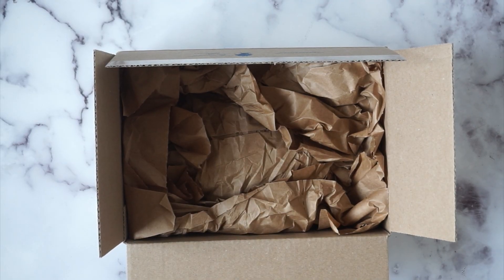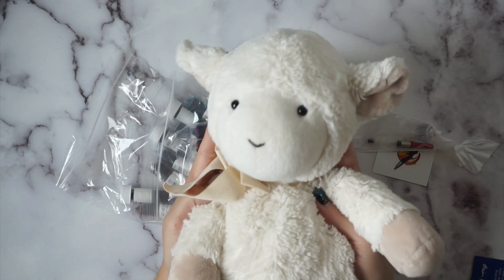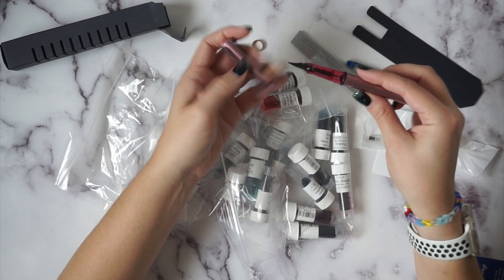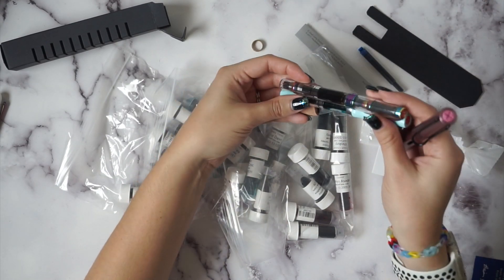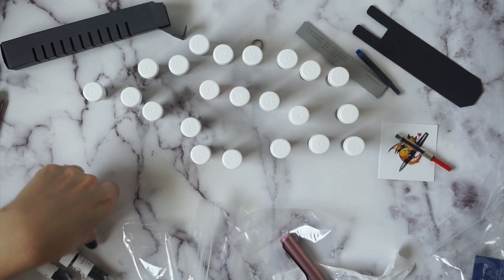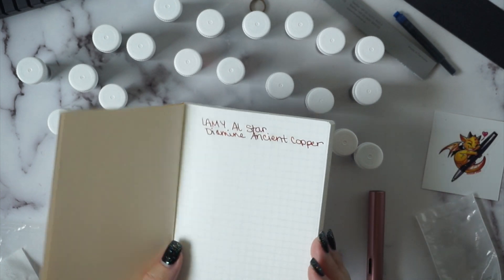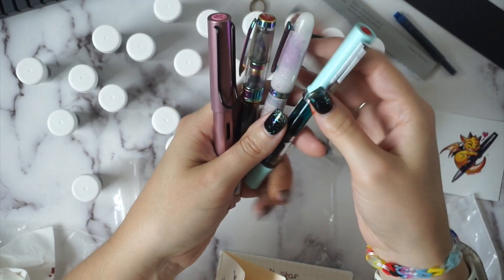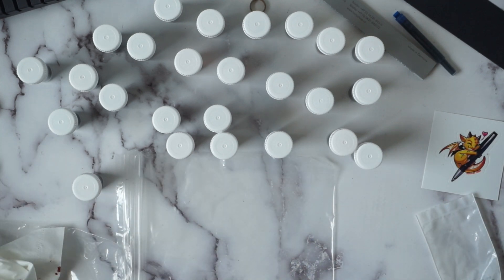*NEW* PEN DAY | LAMY AL-STAR Autumn Pink Special Edition + Fall Fountain Inks from Goulet Pens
Hey everyone! Today I have a new video to share with you!

*~*~*MENTIONS*~*~*
**I will no longer be linking to Goulet pens. Listen to this podcast to understand the reasoning behind why I can no longer support Goulet (listen at about 24minutes in, their thoughts are very similar to my thoughts on this issue)